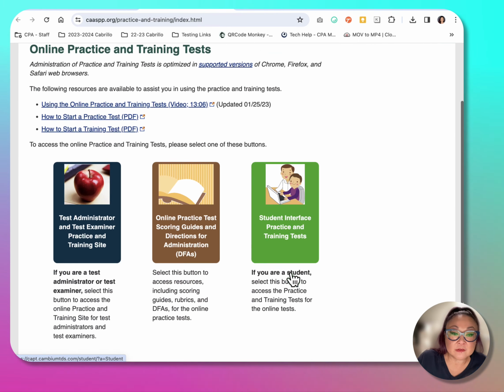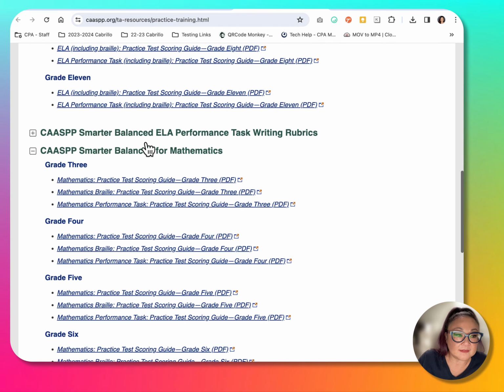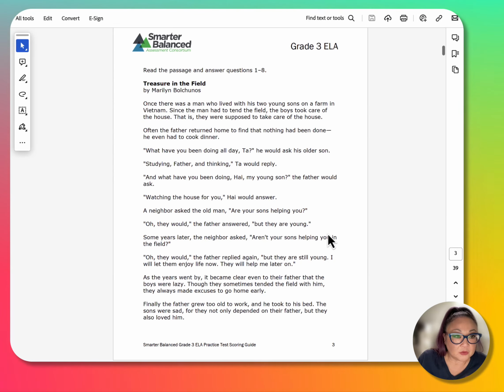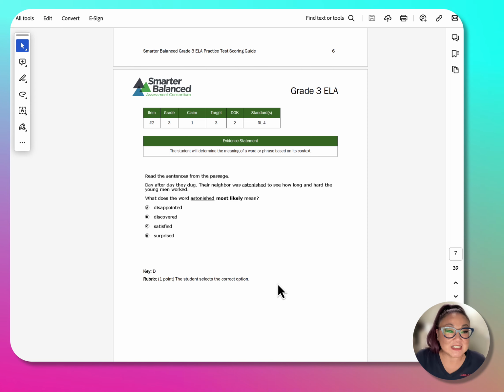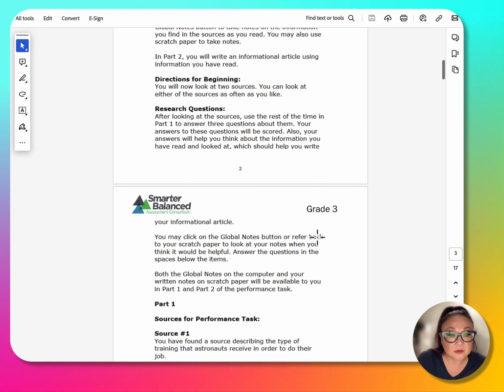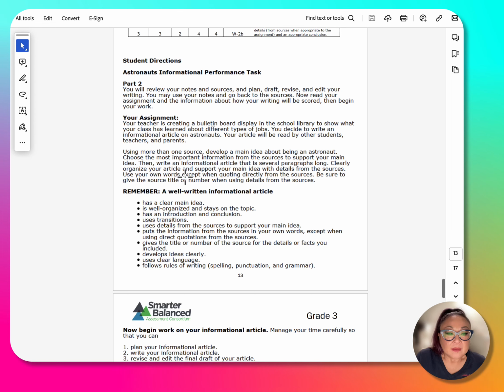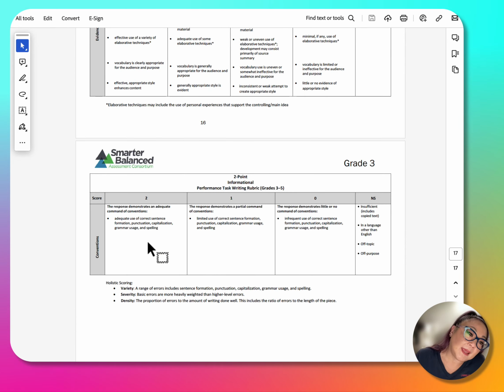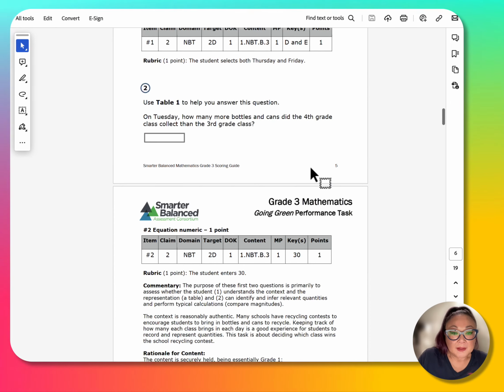CAASPP - How to Score a Practice Test (for CPA parents)